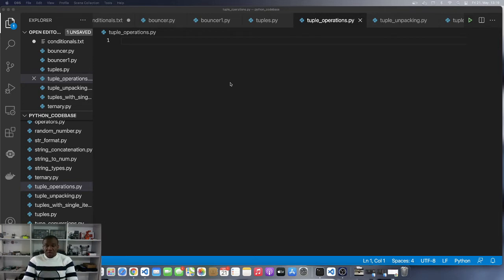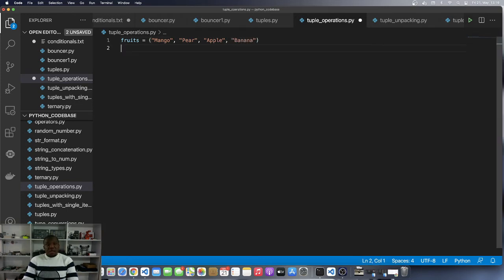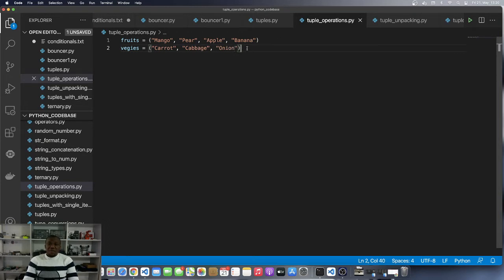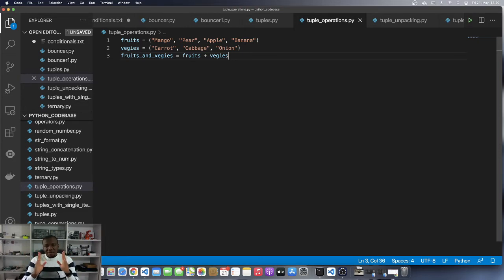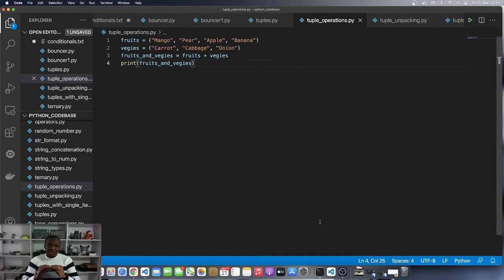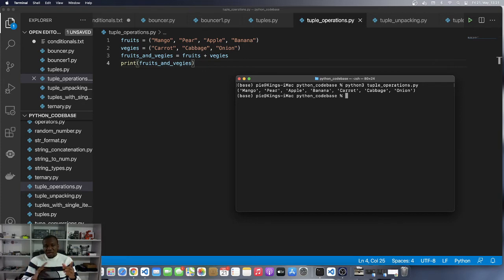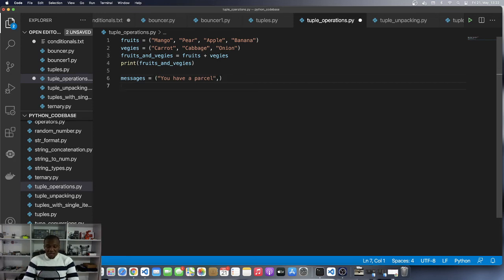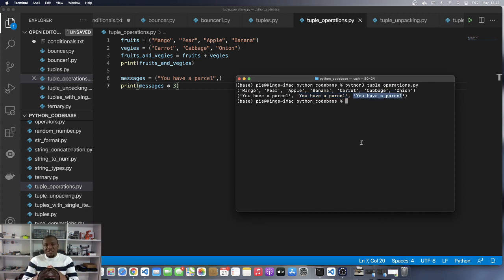Python Programming 73 : Addition & Multiplication of Tuples